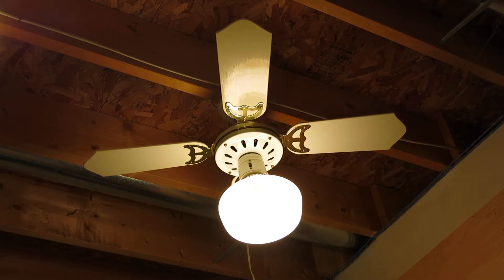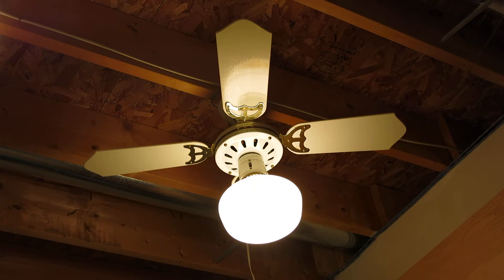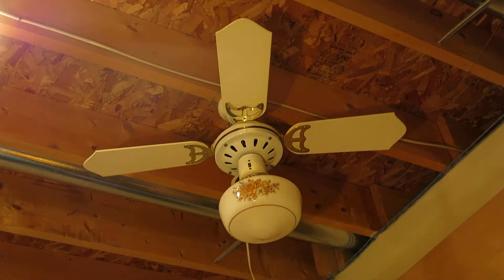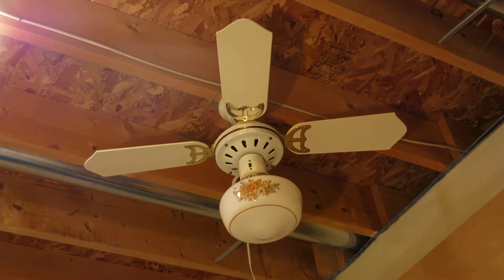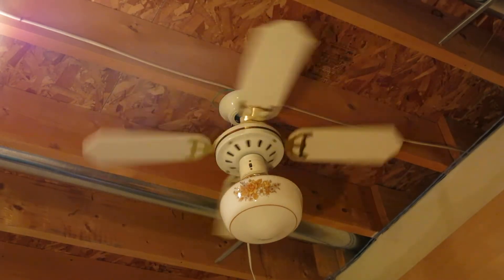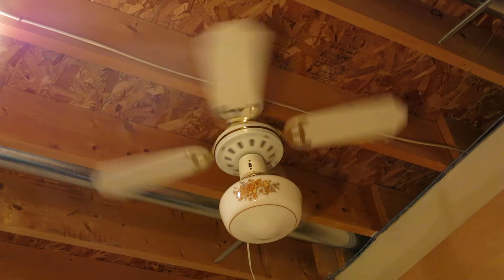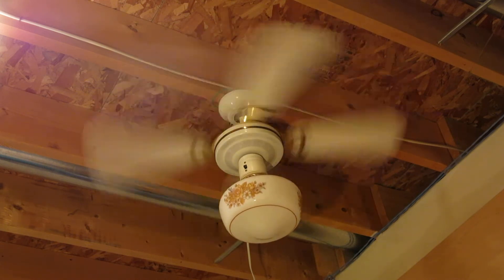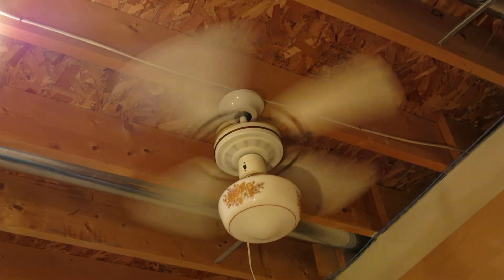Spinner Ceiling Fan 36"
Don't know the brand.